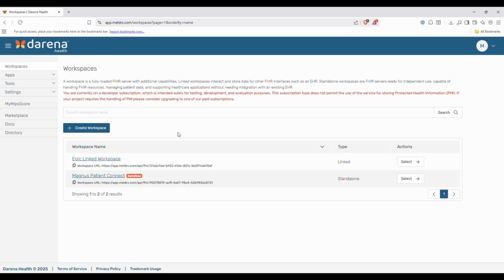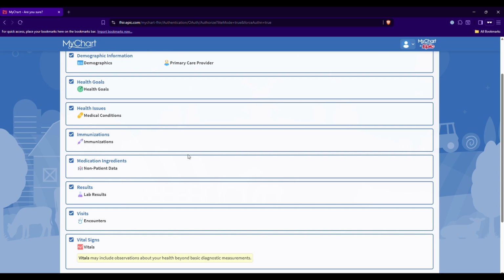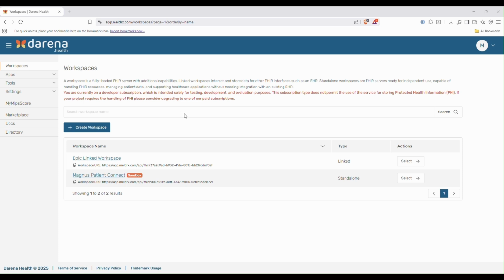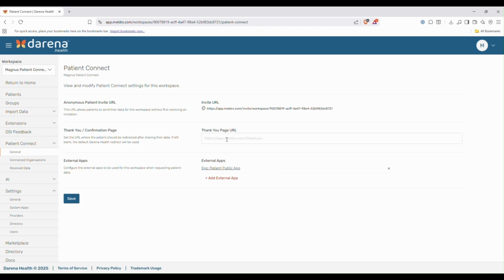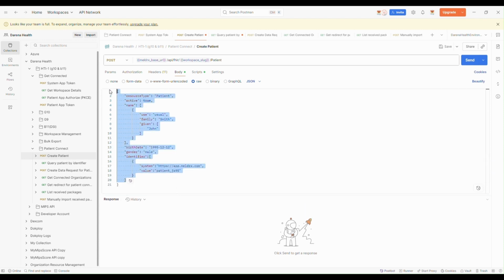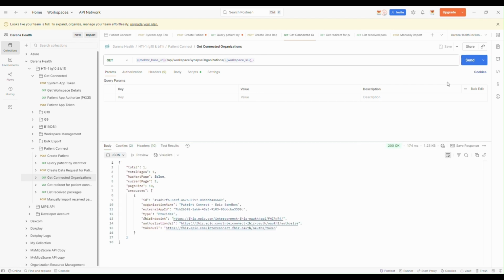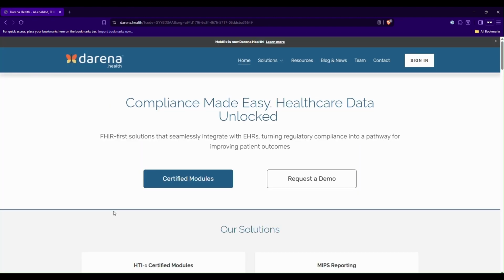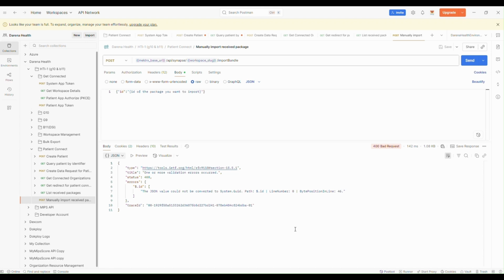Patient Connect (ft. Magnus Wieslander)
Join Darena Health Product Manager Magnus Wieslander as he explains how to request and receive consumer-mediated data from patients.